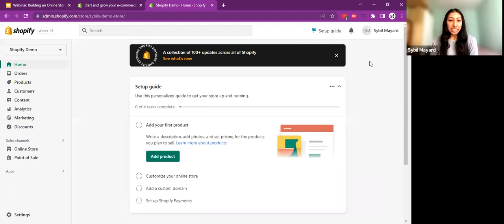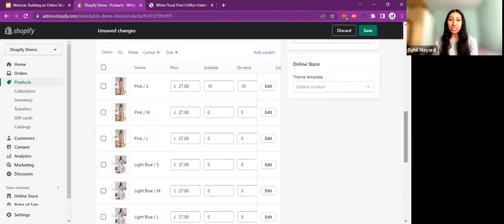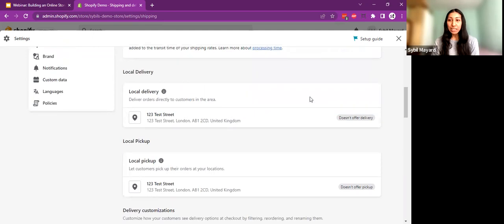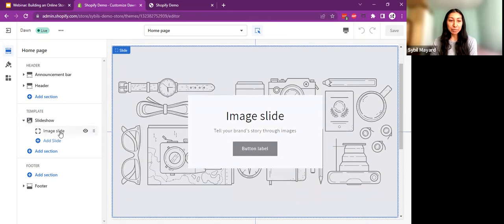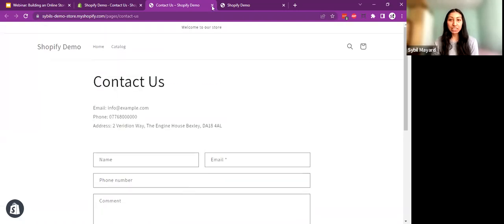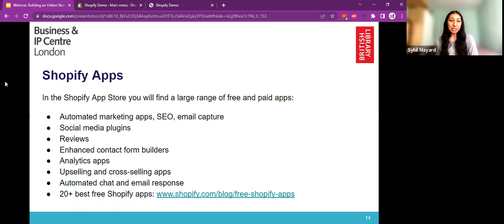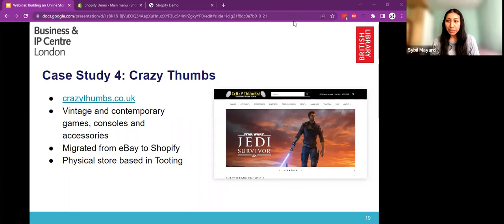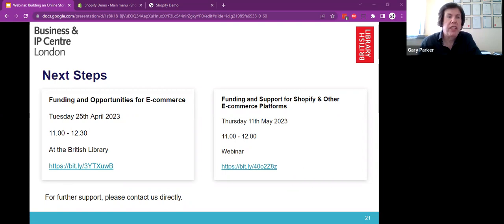Building An Online Store Using Shopify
This workshop was delivered in association with the British Library - Business Support Programming.

Modern technology is revolutionising the way businesses operate. And as technology continues to advance, it opens up new opportunities for businesses to innovate and grow. Our workshop is tailored to equip you with the latest strategies for marketing, promoting, and selling your services or products.

We focus on one potential option to achieve this – Shopify, the ultimate platform for creating and managing your online store! No matter what your level of expertise, we’ll introduce you to the platform with a live demonstration to get you started.

Our team of experts will be on hand to offer further guidance, advice, and technical support. From developing your online store to addressing any questions you may have, we'll provide you with all the tools you need to succeed on Shopify.

What you can expect from the workshop:
- Introduction to online stores
- Key features of Shopify
- How to set up a Shopify account
- How to grow a new or existing business
- Hints and tips to make the most of your online business
- Information, advice and guidance on the next steps

This webinar was delivered by two presenters who are experienced in the management and technical aspects pertinent to online stores and Shopify:

Gary Parker, Managing Director of CNT Associates, a London based business support/fundraising consultancy, with over 20 years’ experience of business support.

Sybil Mayard, founder of Sybiltec, helping small businesses to improve their online presence through better web design.